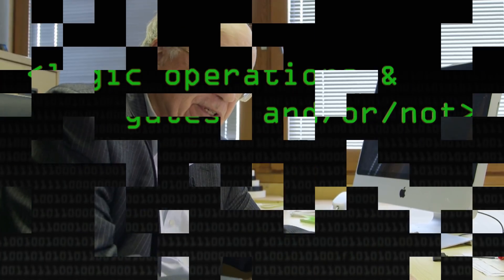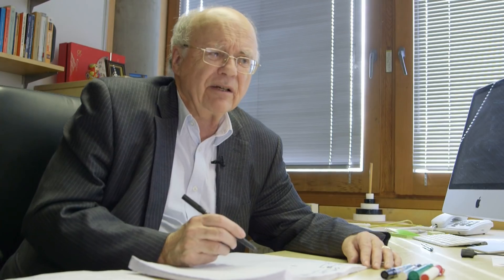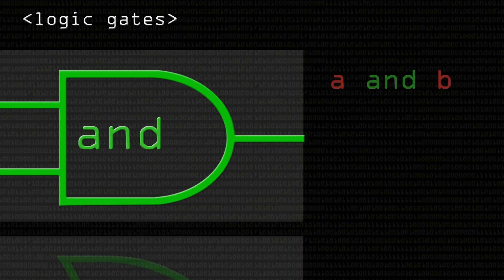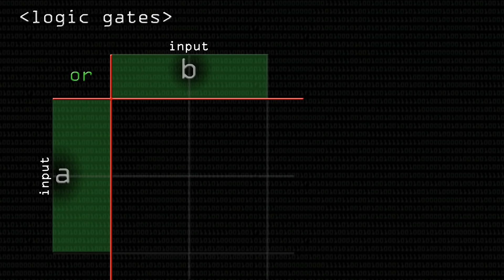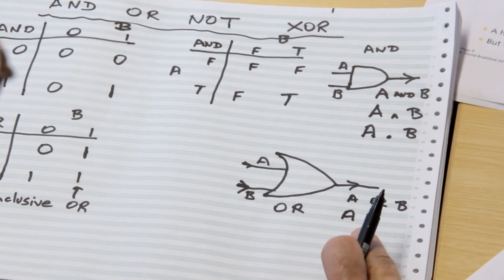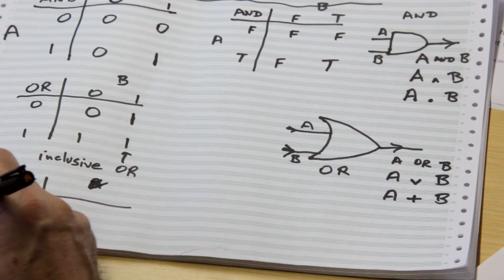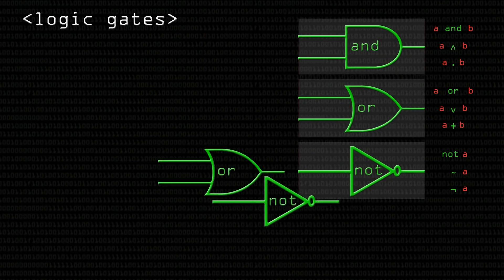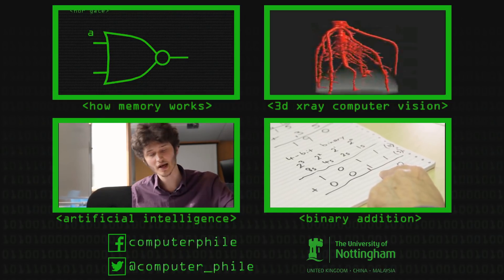AND OR NOT - Logic Gates Explained - Computerphile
Basic logic gates explained and all the different ways they can be drawn and represented. Professor Brailsford takes us through the AND, OR & NOT logical operations.